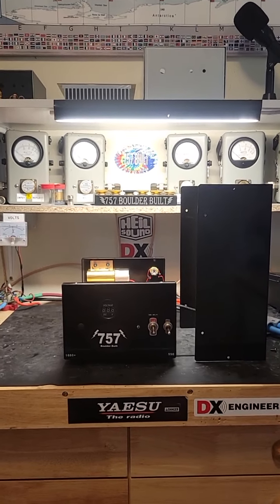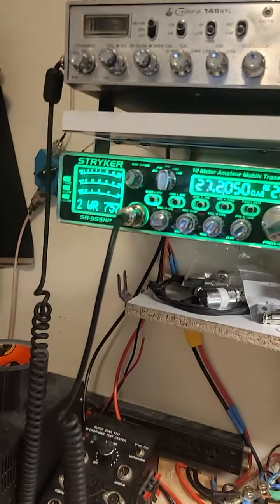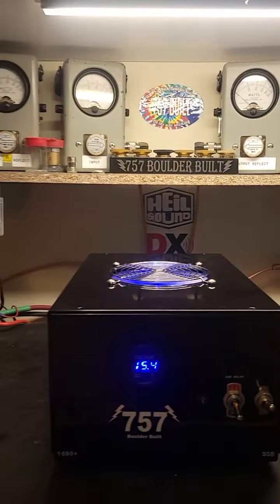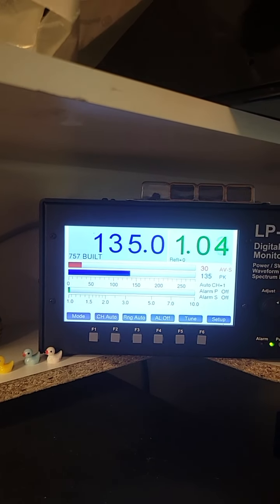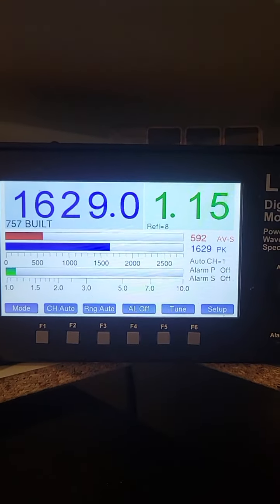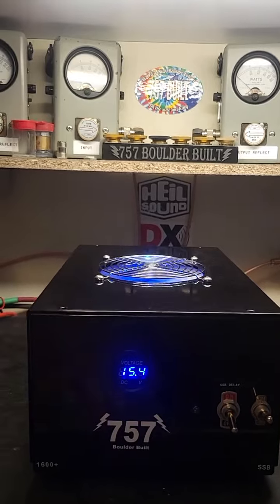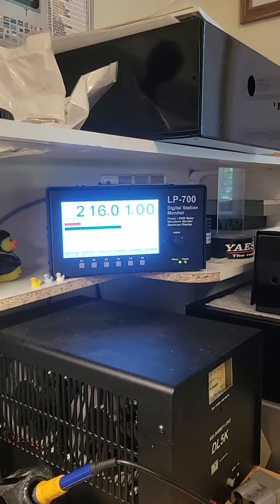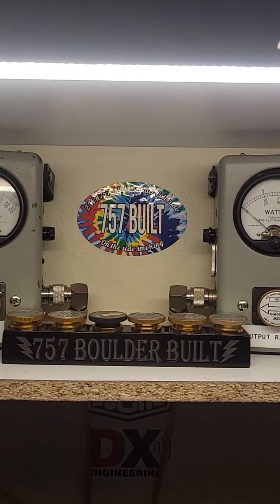#245 8 pill mobile 1600+ SSB